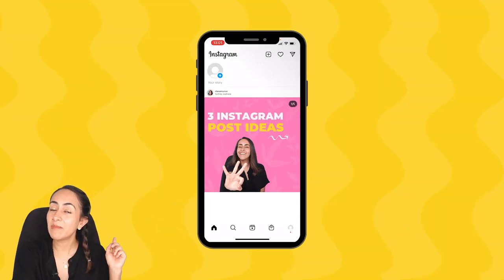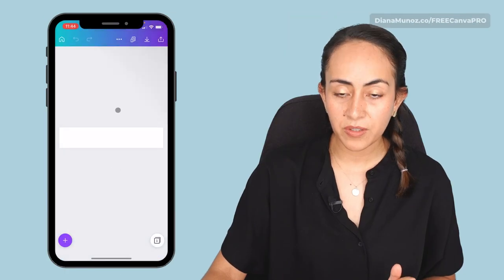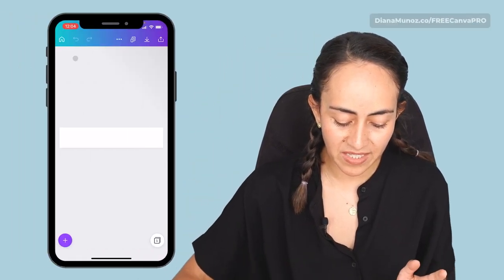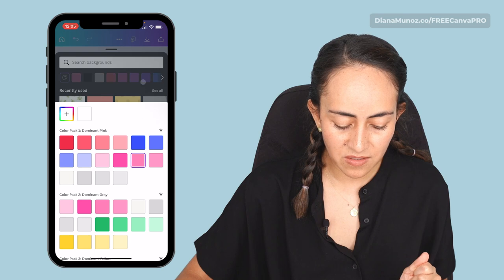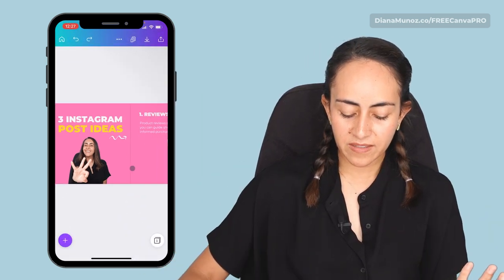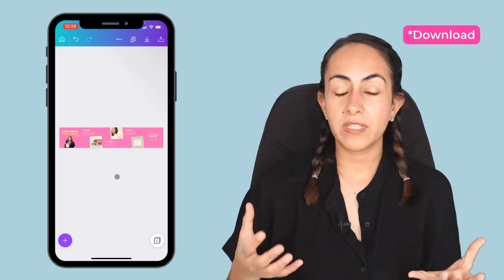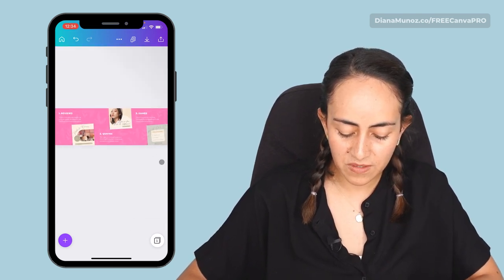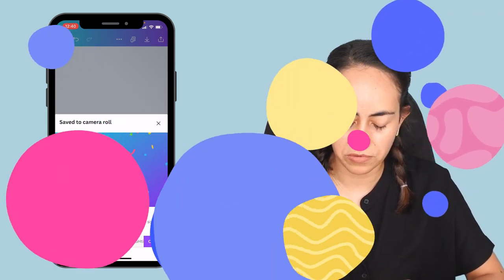How to Create a Seamless INSTAGRAM CAROUSEL with Canva from a MOBILE Phone [2022]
In this Canva tutorial, I show you how to make a continuous carrousel for Instagram using Canva from a MOBILE phone (you can do it with both Canva free and Canva Pro). A continuous/seamless Instagram carousel allows you to create a very smooth sequence of images, in such a way that there seems to be only just one. In addition to Canva, we will be using a (free) app in order to create a very cool-looking 5-images continuous Instagram carousel: you’ll see, it’ll be fun and easy.

VIDEO CONTENT
00:00 Intro
00:17 Important tip: think and draw the layout of your design before creating it.
00:56 Create a custom size document
02:22 A trick/substitute for guides and rulers [which aren't available on mobile at the time of filming]
04:29 Start designing your seamless carousel
17:57 Download your seamless carousel
16:20 Cut your design into equal pieces
18:19 Upload your carousel to Instagram